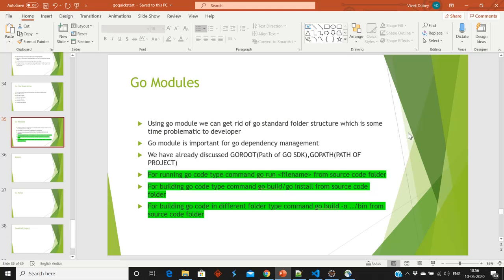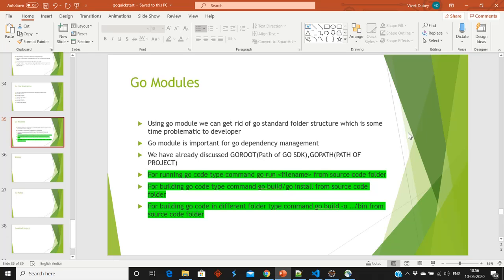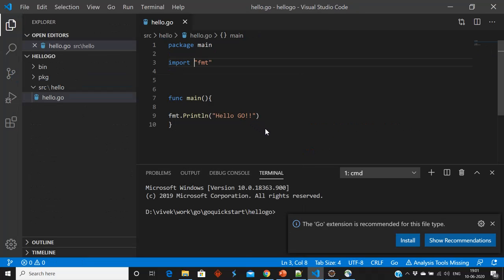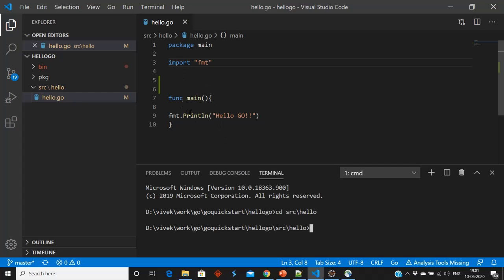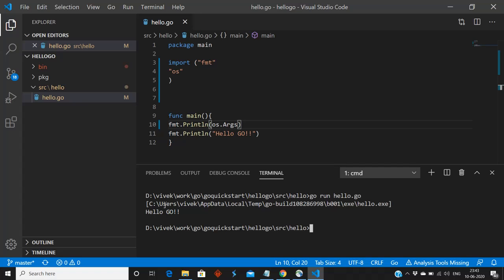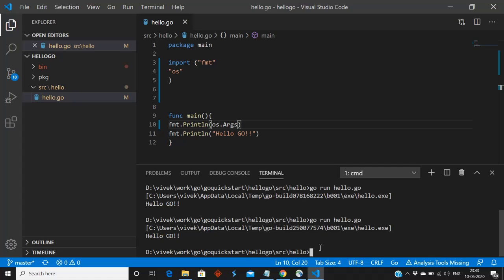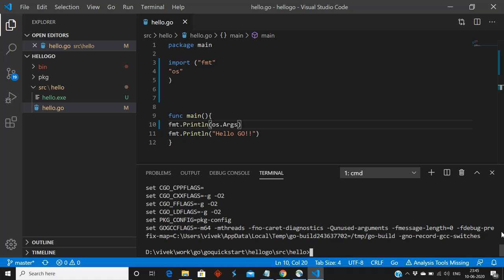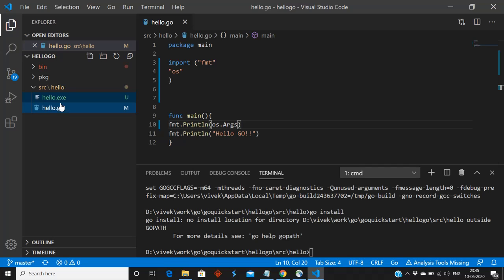Go Modules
This video helps viewer in understanding in how modules works in golang